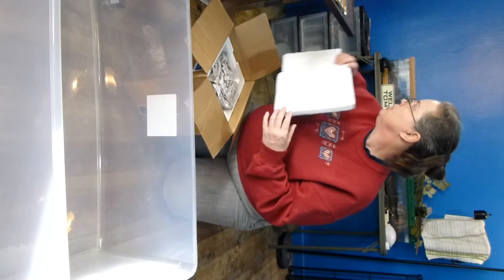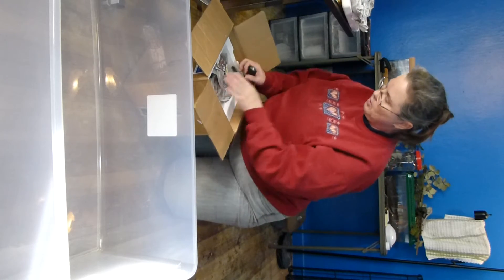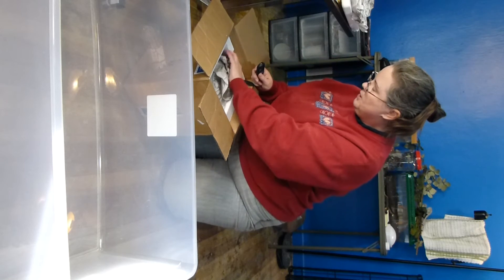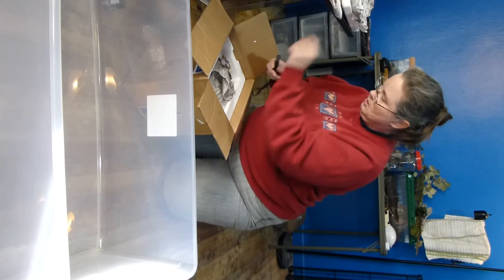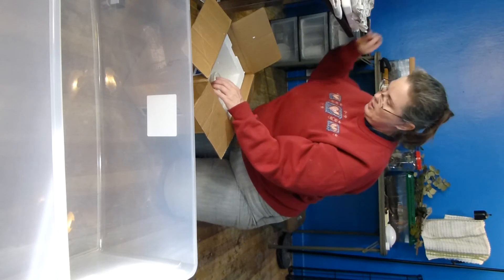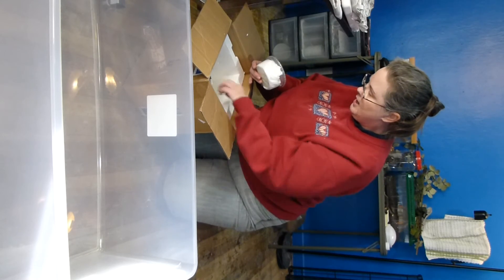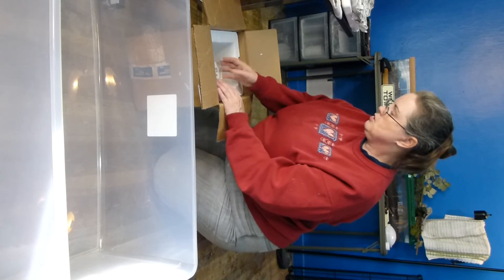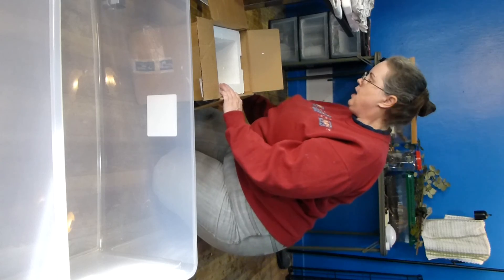Packing up for Roaddog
Unedited raw footage of my packing a pair of Pamphobeteus ultramarinus tarantulas and a couple of others for Rodie Morales aka Roaddog.